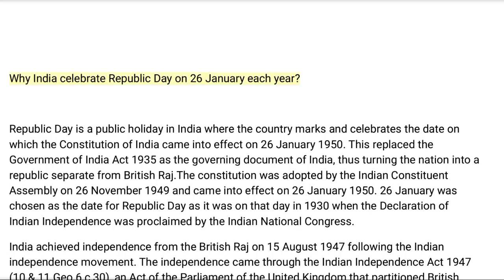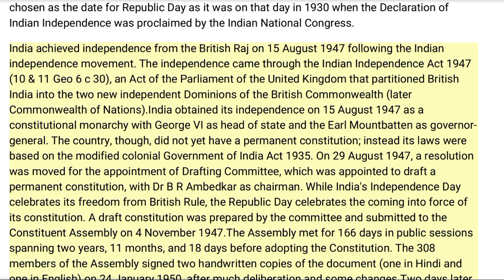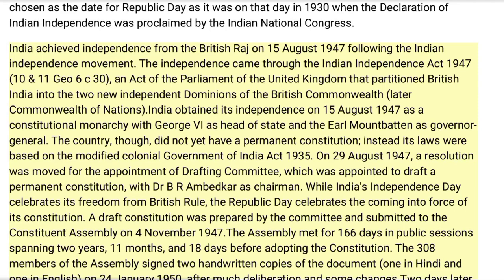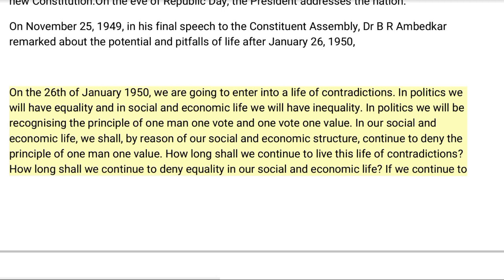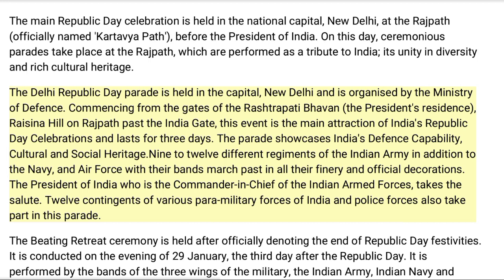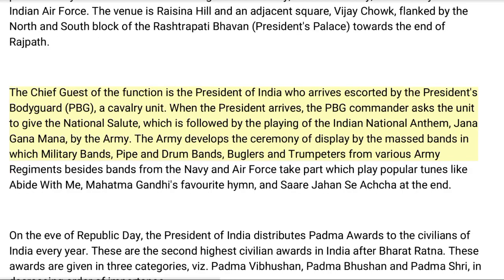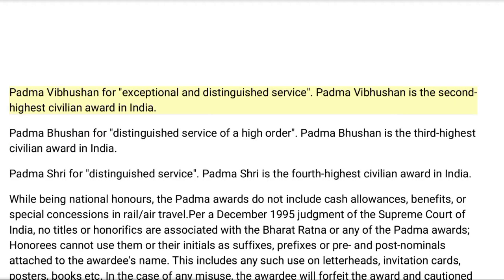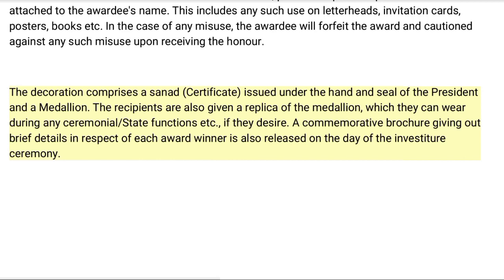Why and How India 🇮🇳 celebrate Republic Day on 26 January each year?